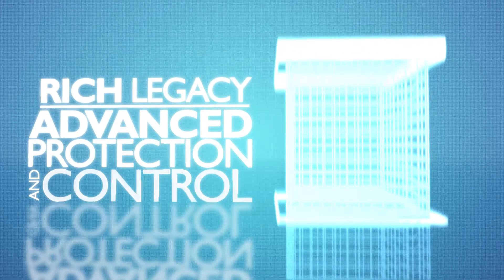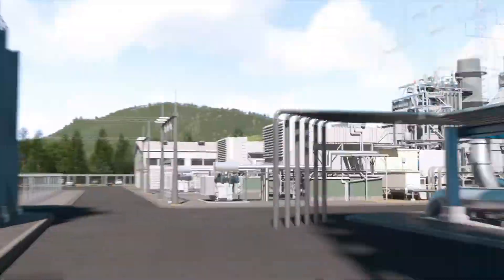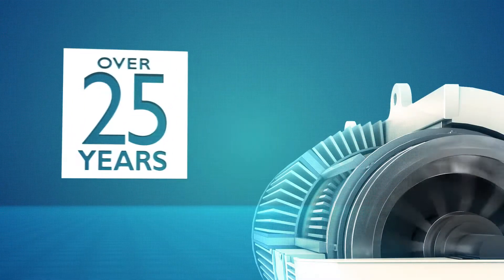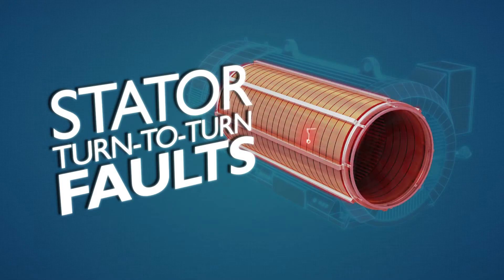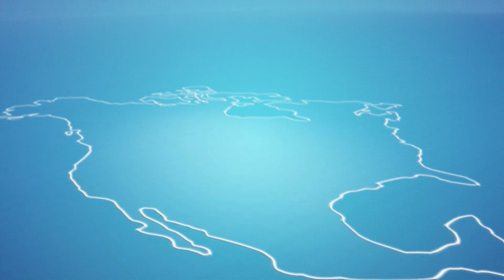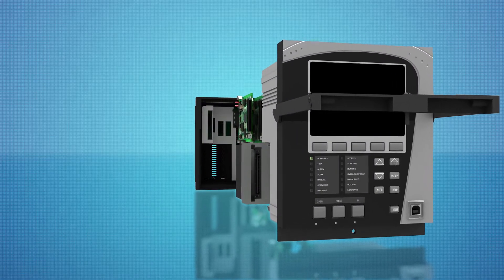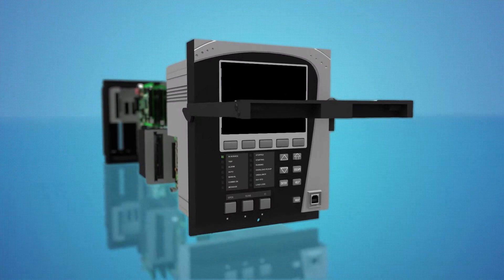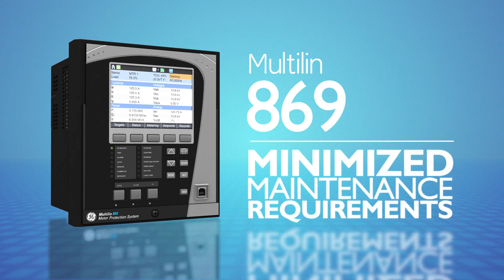Comprehensive Motor Protection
The Multilin 869 provides advanced protection and management for medium and large motors